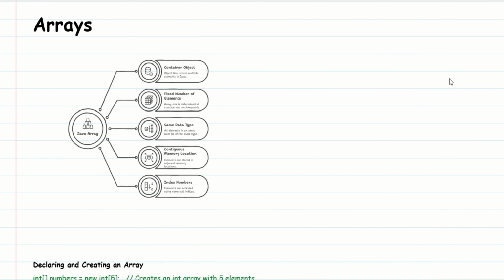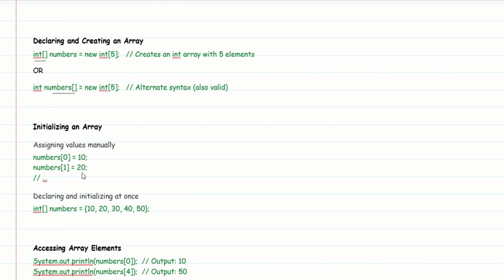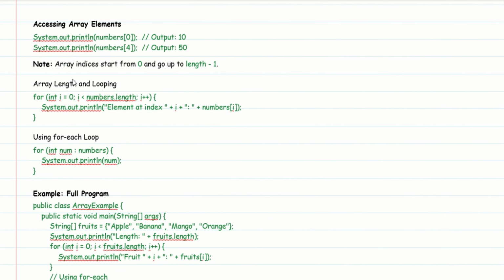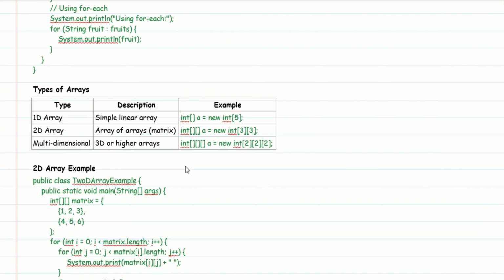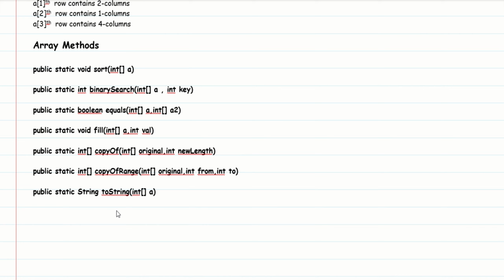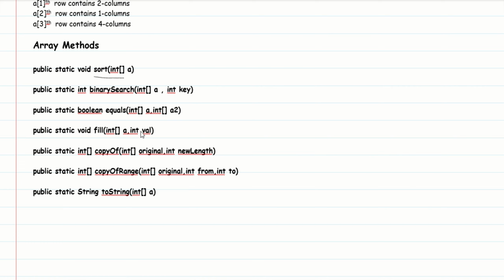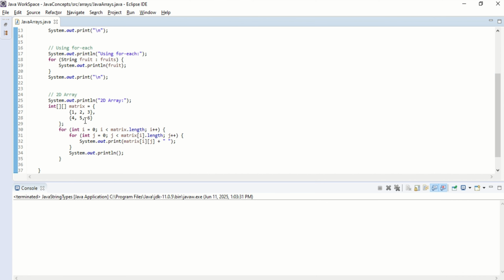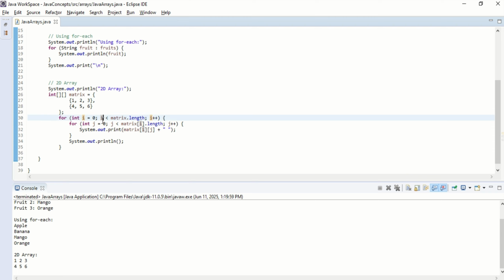Java Arrays Explained | Java Explained for Beginners 2025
Java Arrays Explained – One of the Most Fundamental Concepts!
In this video, you'll learn everything you need to know about arrays in Java – from the basics to key operations and best practices.

🔍 What you'll learn:

- How to declare, create, and initialize arrays
- Accessing and modifying array elements
- Array length, looping, and common operations
- Single-dimensional vs multi-dimensional arrays
- Real-life coding examples and common interview questions

🧠 Arrays are the building blocks for working with data collections in Java – mastering them is crucial for beginners and experienced developers alike!